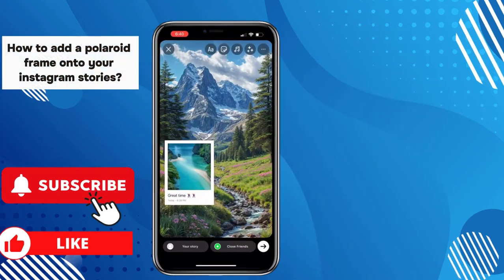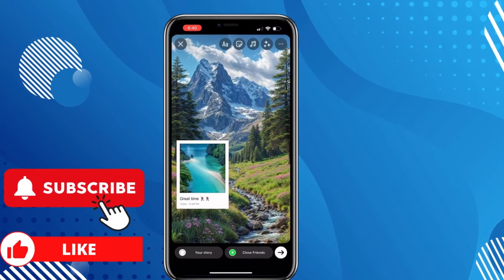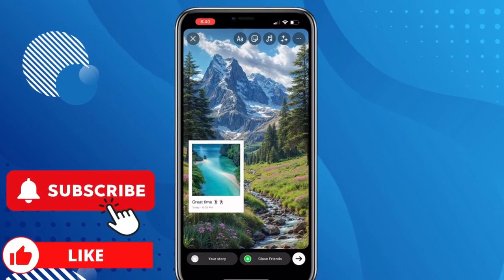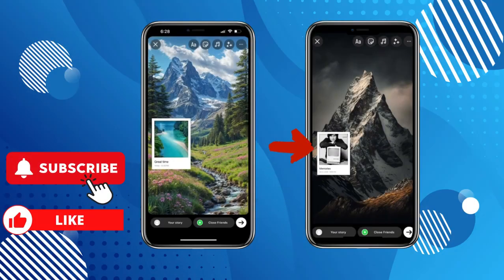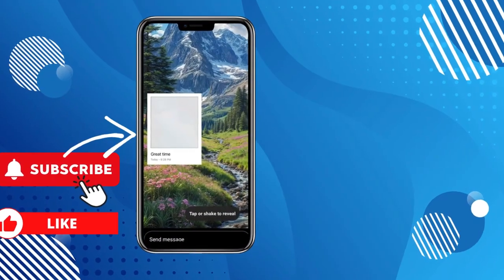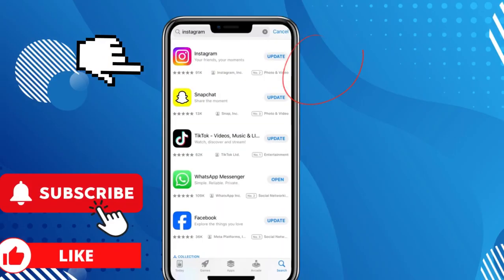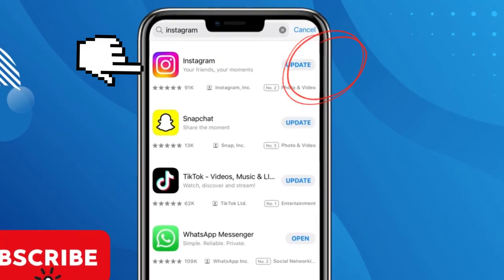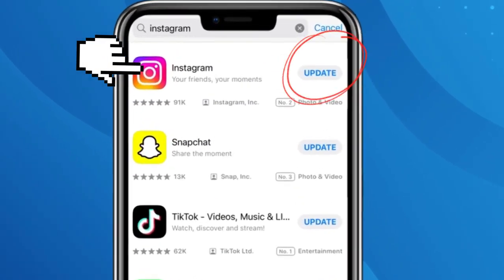How to Use Instagram Frames (Easy 2024)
In this video I'll show you how to Use Instagram Frames. The method is very simple and clearly described in the video. Follow all of the steps & you can use Frames on Instagram Stories!